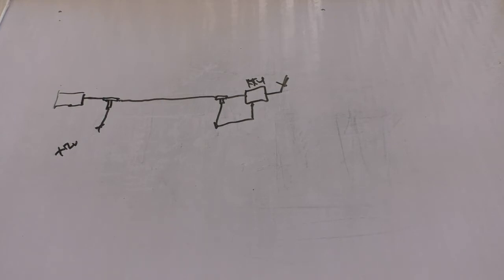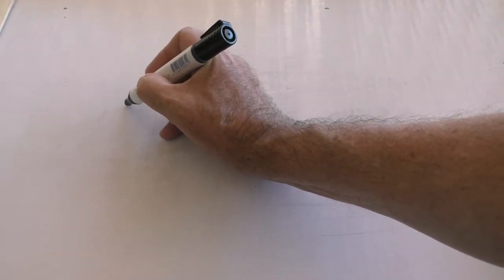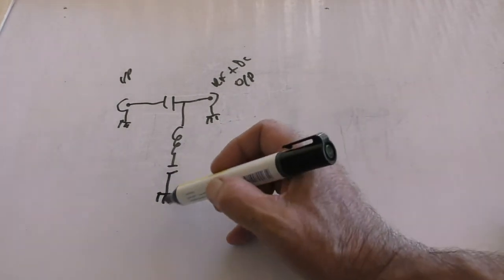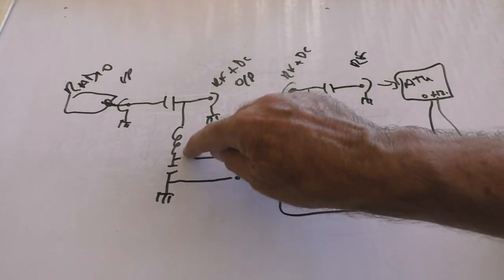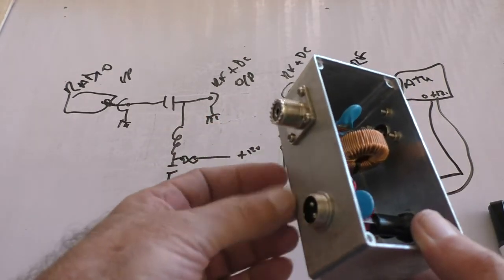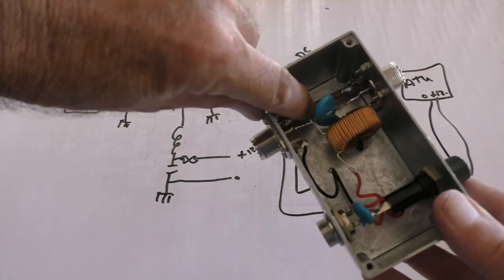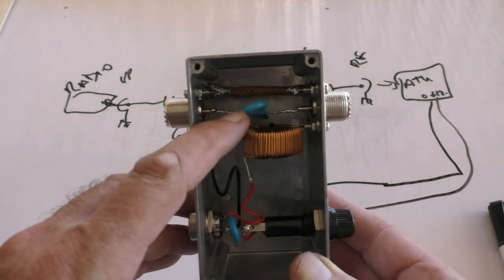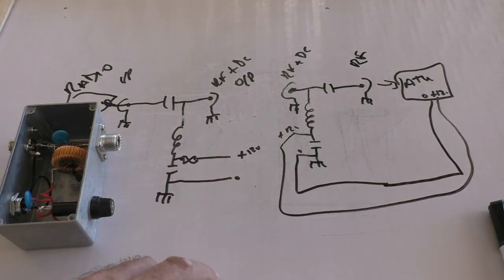What's A 'Bias T'?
I found out what a Bias T is a couple of weeks ago... useful device.